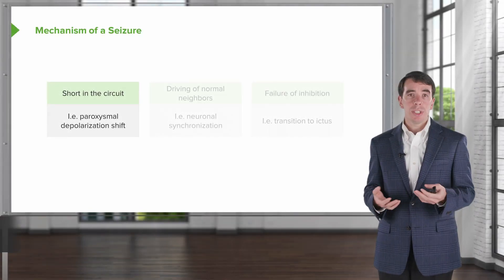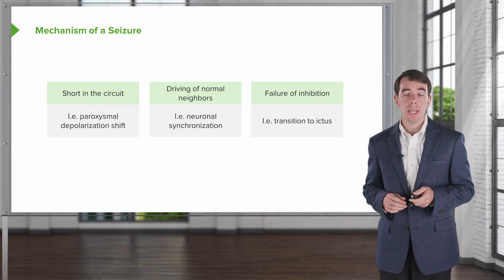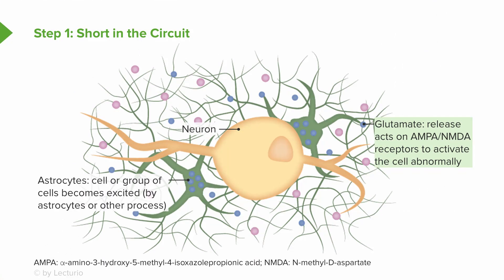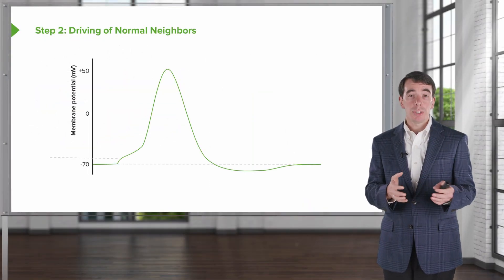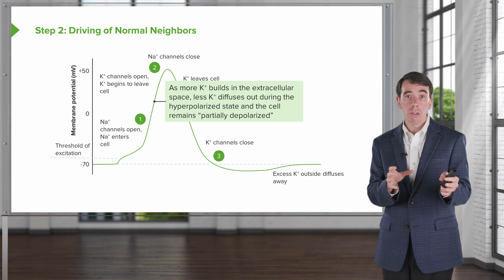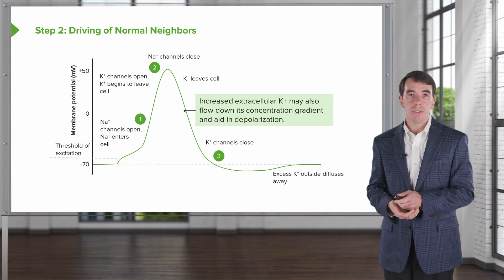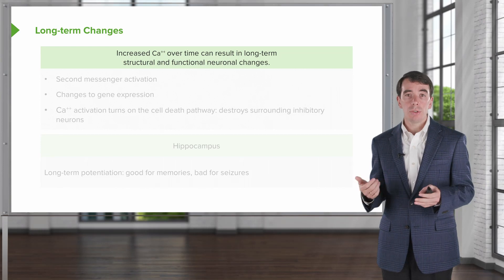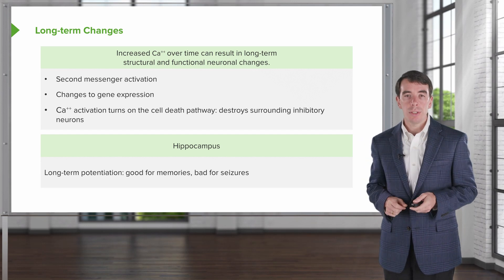Seizures: Mechanisms | Clinical Neurology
This video “Seizures: Mechanisms” is part of the Lecturio course “Clinical Neurology”

► LEARN ABOUT:
- the three criteria required for a seizure to occur
- the mechanism of a neuronal short circuit
- the mechanism of neuronal synchronization
- the mechanism of inhibition failure in a neuron

► THE PROF:
Roy Strowd is the Assistant Dean of Undergraduate Medical Education at the Wake Forest Baptist Medical Center, where he co-directs the Neurofibromatosis and Tuberous Sclerosis Clinics. He is a researcher for the Adult Brain Tumor Consortium (ABTC) and Alliance for Clinical Trials in Neuro-Oncology.

0:00 Introduction
2:00 Step 1: Short in the Circuit
3:34 Driving of Normal Neighbors
5:41 Failure of Inhibition
6:23 Long term Changes